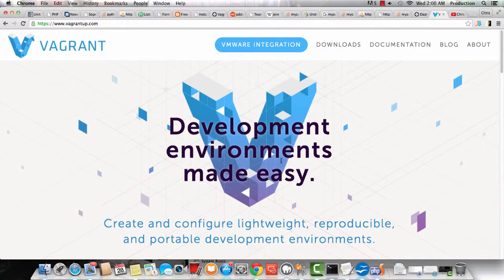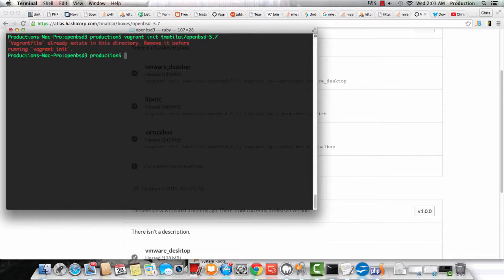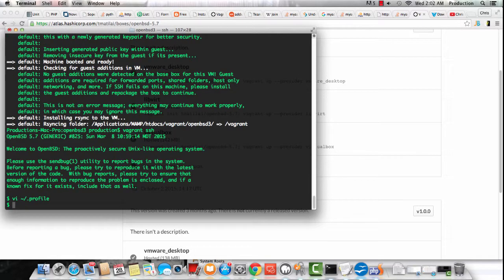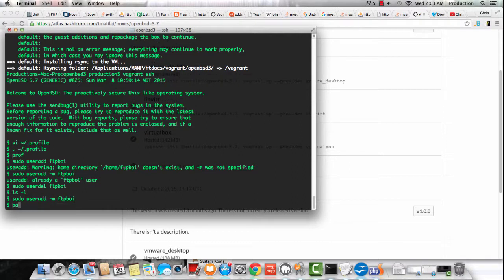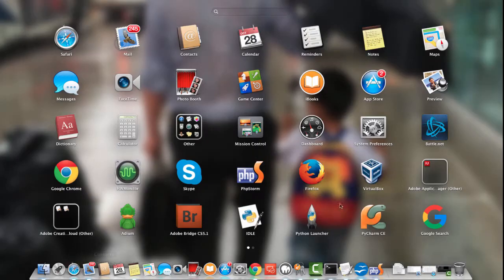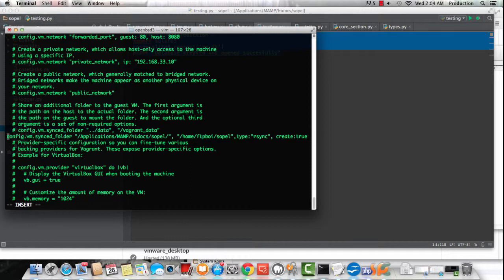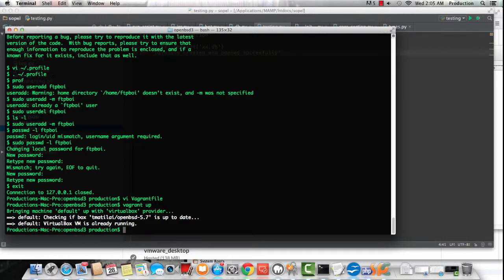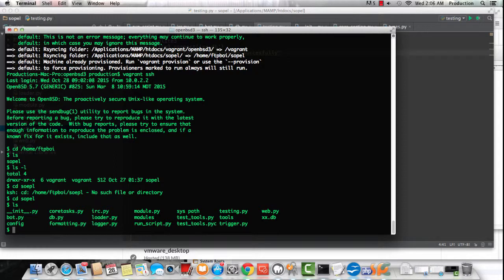Vagrant OpenBSD 5.7 - Sync project using rsync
Vagrant OpenBSD 5.7 - Sync project with Vagrant Box using rSync